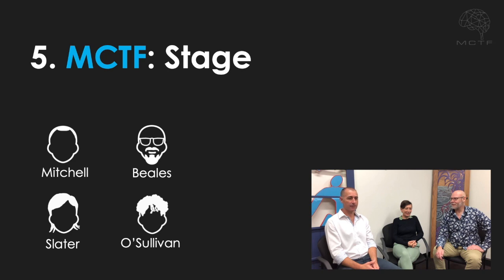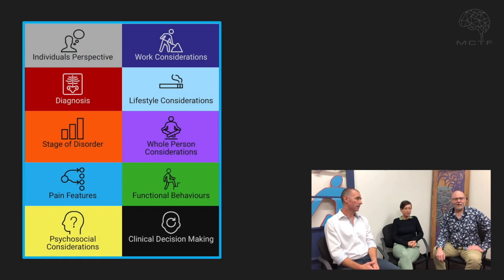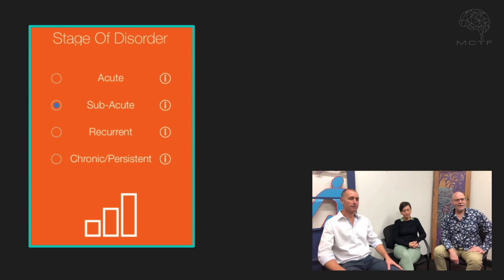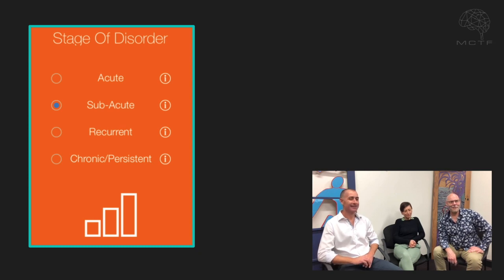Musculoskeletal Clinical Translation Framework. Part 5: Stage of Disorder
This series features discussions of different aspects of the Musculoskeletal Clinical Translation Framework with the authors.
Tim Mitchell, Darren Beales, Helen Slater and Peter O'Sullivan.